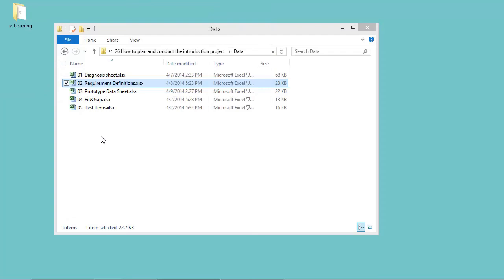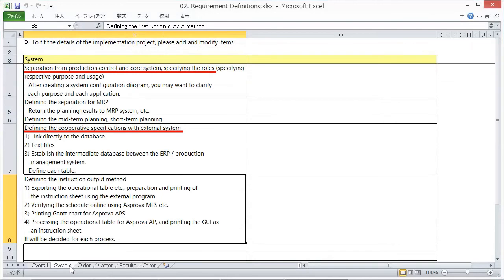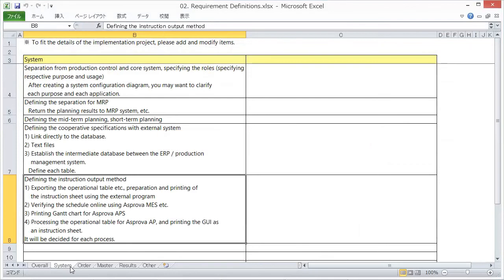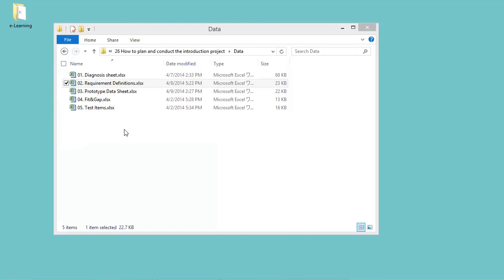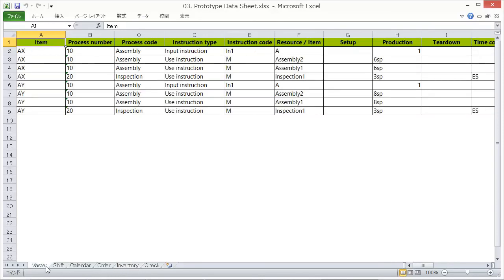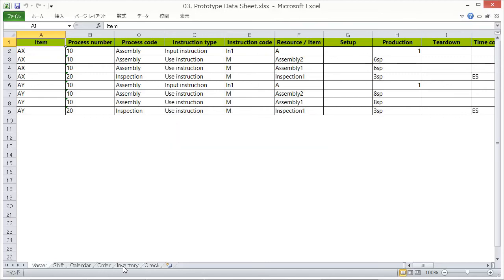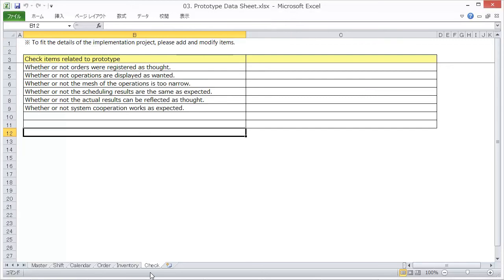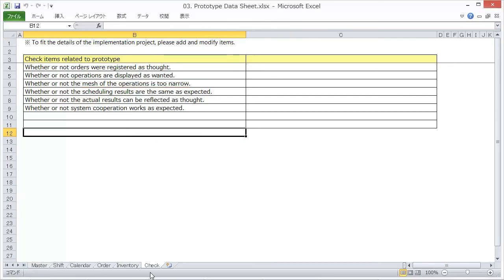26.03 Creating a Prototype and Investigating Systematization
Let's continue to consider the details regarding the definition of the current situation and goals.
Specify the requirements.
To gather proper requirements for planning, we need to define the periods, processes and cycles of the scheduling objectives.
Since the items above are too general, add or change them according to your needs.
Then define the requirements for the system.
Define also the relationships with the external systems, to clarify their roles.
At this stage, it is also often difficult to make final decisions.
In such cases, please take one step further and verify the prototype.
The study and analysis become easier if the necessary data and inputs/outputs are defined too.
Moreover, we need to define the requirements for the orders,
master data
and the results.
Confirm them with the contents of the "Diagnostic sheet" and their influence to future results.
In the case that it is necessary to define the requirements for other items, add a new sheet and define them.
The next step is to create the prototype.
Basically, we need the data about the BOM of each item, manufacturing processes, working shifts and calendars, orders and inventories.
Refer to such information in the "Diagnostic sheet" for the items which production is to be scheduled.
Let's start with an order of several items in a small period of time.
Since sometimes there may be inaccurate data or typos, to make the verification smooth, let's start with a small amount of data.
To study how to create prototypes and input the data into Asprova, please refer to the topics: "How to make a prototype" and "User interface".
After the prototype is created and the data is specified, check them for their conformance to the requirements.
Whether or not orders were registered as thought.
Whether or not operations are displayed as wanted.
Whether or not the mesh of the operations is too narrow.
Whether or not the scheduling results are the same as expected.
Whether or not the actual results can be reflected as thought.
Whether or not system cooperation works as expected.
Check these items above.
Pay special attention to the mesh of the operations because it affects the complexity of scheduling and the whole system, so the mesh must not be too fine.
The appropriate mesh of the processes is the target processes of the work instructions.
If it is not possible to implement with standard features,
please consider manual adjustments,
or the development of additional programs.
Otherwise, avoid it.